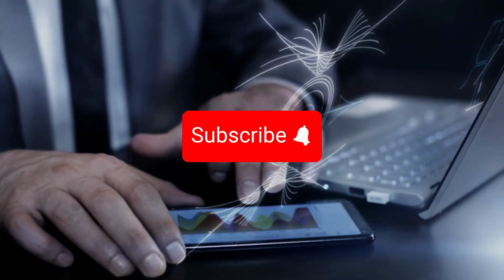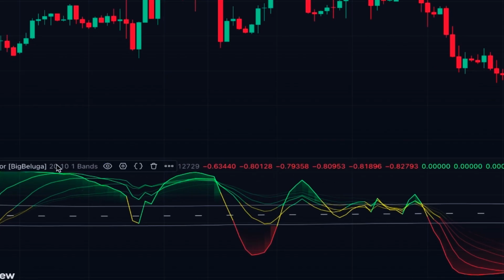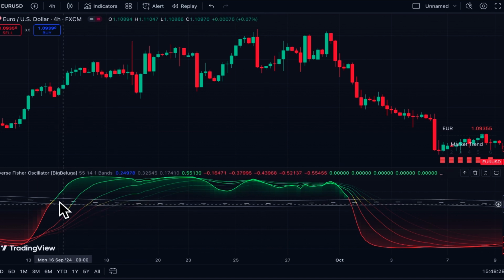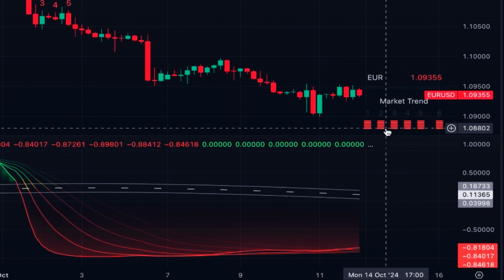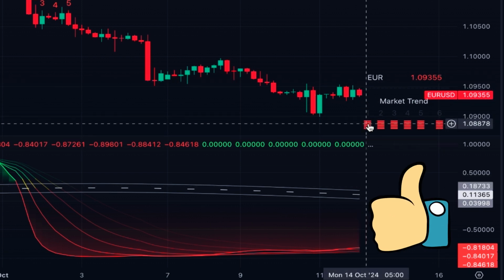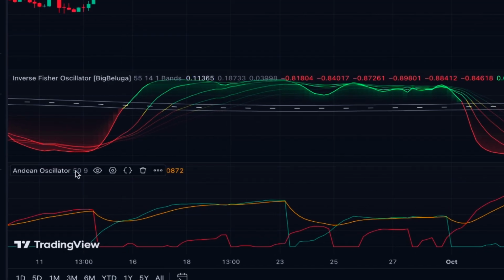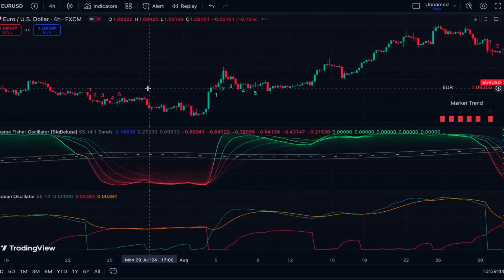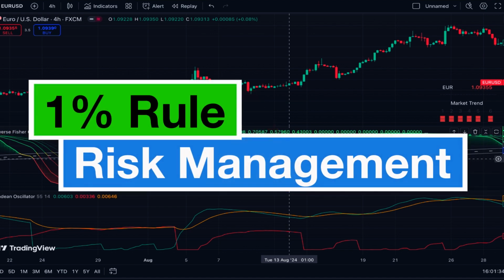ONLY for Professionals! Most Accurate Buy/Sell Signals from Advanced Indicator on TradingView!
An advanced indicator on TradingView is introduced in this video which gives the most accurate buy/sell signals. This indicator is one of the most accurate buy sell signal indicator in TradingView that can be effectively used with other TradingView indicators buy sell signals.